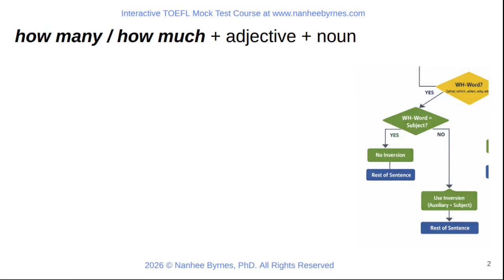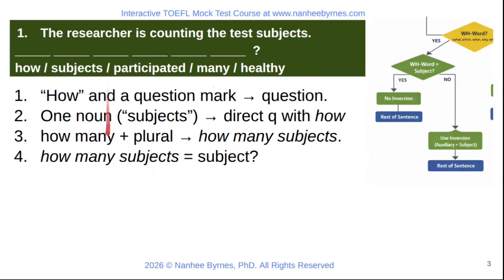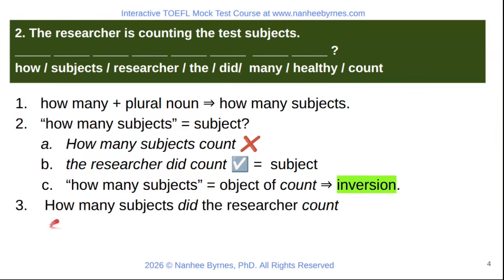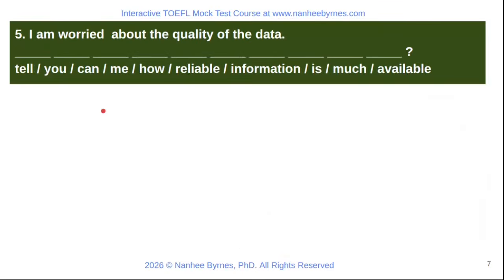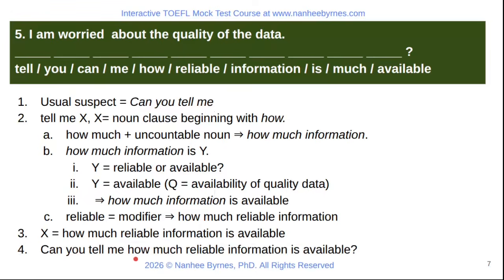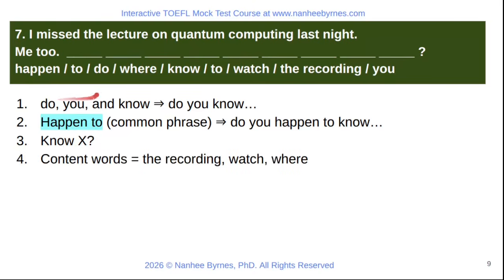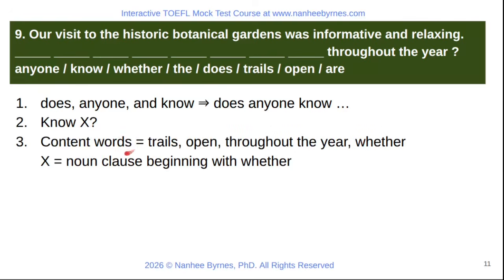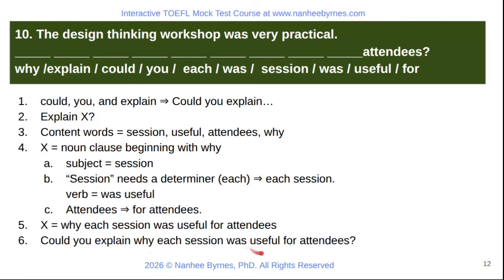TOEFL Writing: Build a Sentence: FOCUS ON how many / how much + adjective + noun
Today’s lesson focuses on TOEFL Writing: Build a Sentence practice.

In this session, we train you to construct sentences quickly and accurately — a key skill for improving both speed and structure on the TOEFL Writing section. You’ll practice identifying patterns and organizing words into clear, grammatically correct sentences under time pressure.

Our featured structure today is:

how many / how much + adjective + noun

This is a common pattern that appears in academic-style questions, and recognizing it instantly can save you valuable time during the test.

We’ll work through 10 targeted practice questions, and along the way, you’ll learn quick recognition strategies to spot the structure fast and assemble your sentence correctly and confidently.

If you’re preparing for TOEFL and want to strengthen your sentence-building skills step by step, this lesson is for you.

Stay consistent, practice smart, and let’s build stronger sentences together.